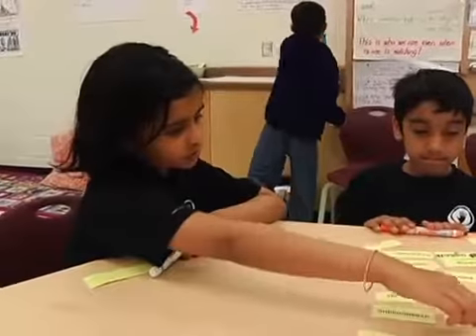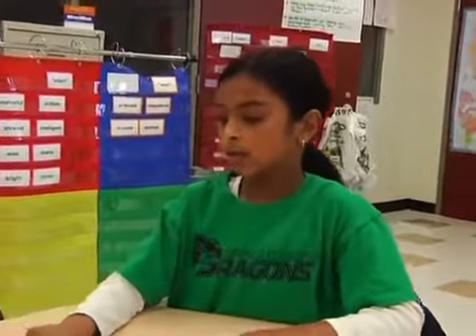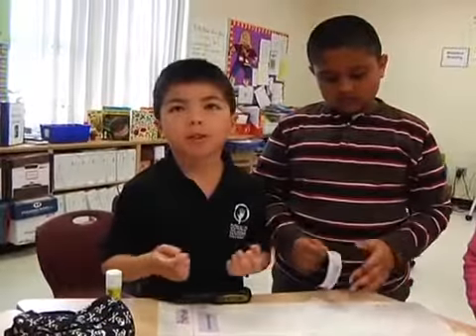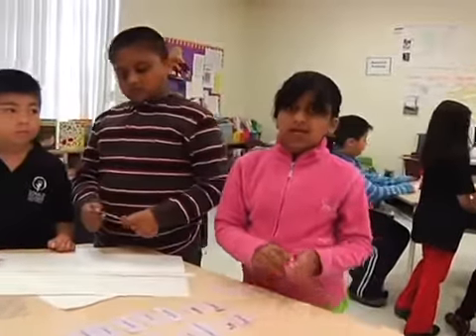Grade 3 Vocabulary